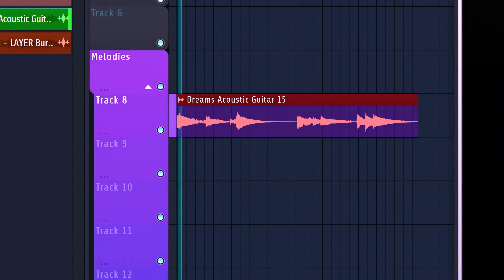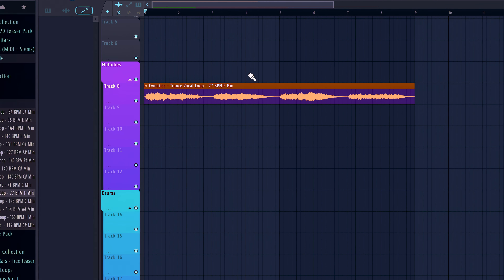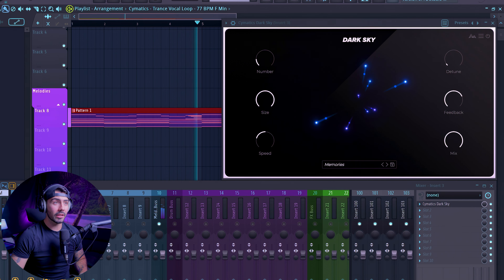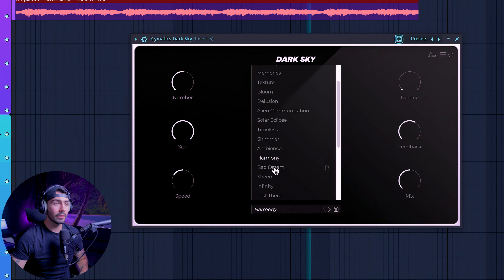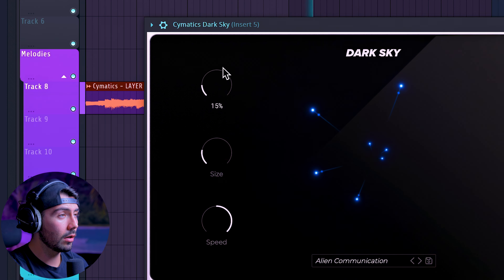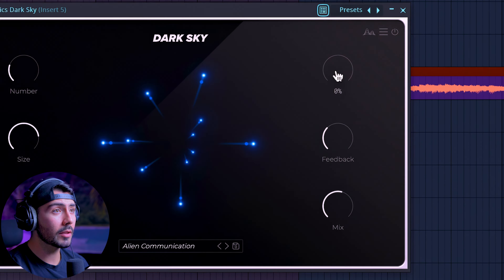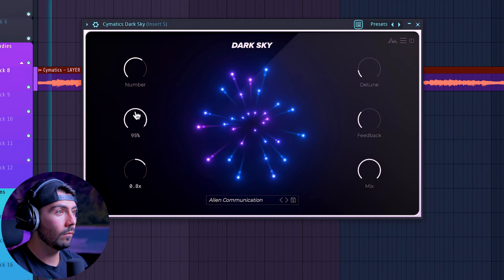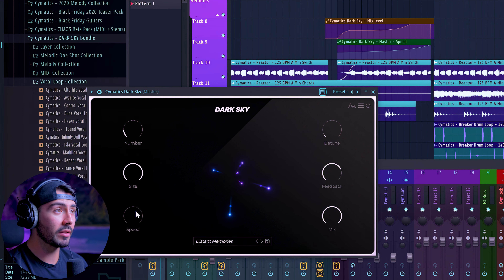Cymatics Dark Sky Review: Granular Synthesis Made Easy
Cymatics Dark Sky is a playground for achieving mesmerizing texture & atmosphere, regardless of the sound you throw at it. Whether you're fine-tuning a single instrument or reimagining an entire mix - Dark Sky brings a unique spatial quality to your music, bringing each element to life. It’s perfect for adding a rich, textural atmosphere to everything from synths, guitars and pianos to vocals and drums alike.

In this Cymatics Dark Sky Review, we'll be going over the settings and presets of the plugin, in FL Studio.

Harnessing the power of granular synthesis, Dark Sky transforms any audio signal it touches, crafting immersive and evolving soundscapes. Whether you want to add a lush, ethereal ambience to your synths, infuse your drums with spatial depth, or bring a distinct atmosphere to your overall sound... Dark Sky delivers unparalleled texture for those who like to push sonic boundaries & explore the unknown. Blending a unique atmosphere with granular delay, Dark Sky can turn any audio signal into something special.

Intro 0:00 - 0:49
Dark Sky Bundle 0:49 - 2:36
Dark Sky Presets 2:36 - 3:27
Dark Sky Features 3:27 - 5:37
Dark Sky Demo 5:37 - 6:50
Final Thoughts 6:50 - 7:10

My Music 🎶